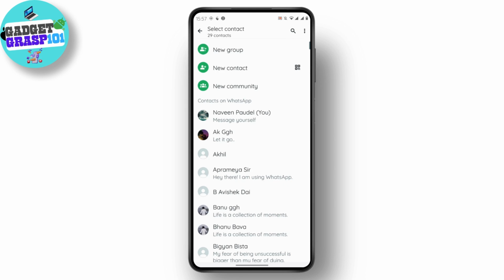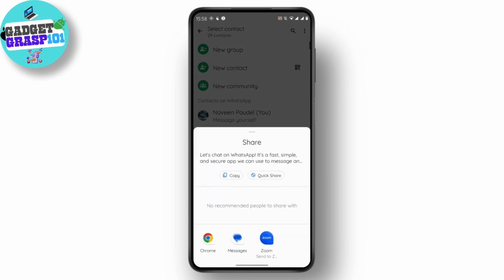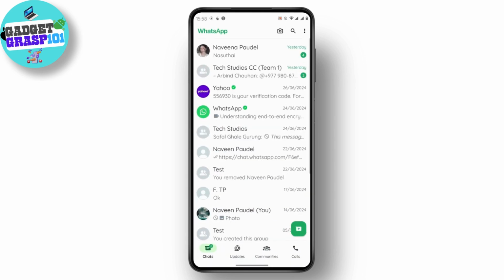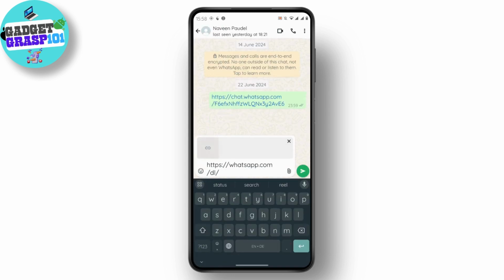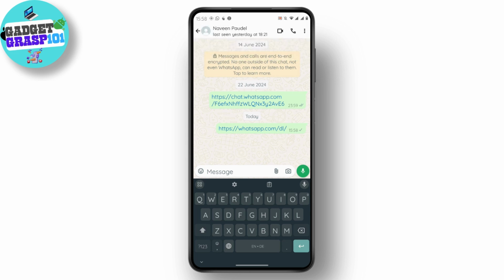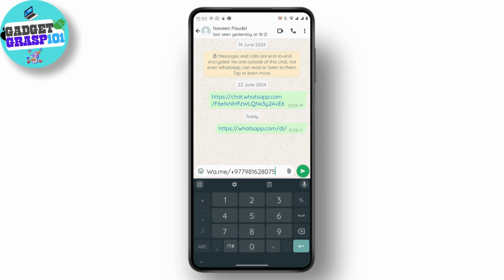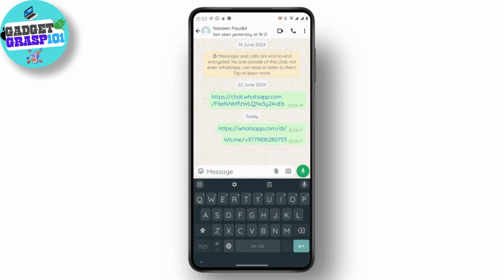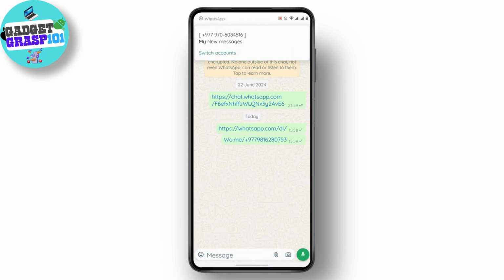How To Get My WhatsApp Link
In this GadgetGrasp101 video, we dive into the world of WhatsApp links and show you exactly how to create one for yourself!  Ever wanted people to easily connect with you on WhatsApp? Having a clickable link makes it a breeze. We'll walk you through the steps for both personal and business accounts, so you can get chatting in no time.